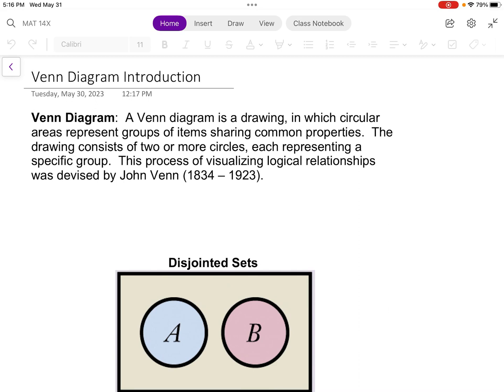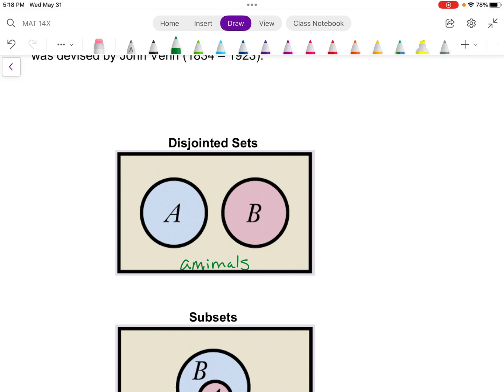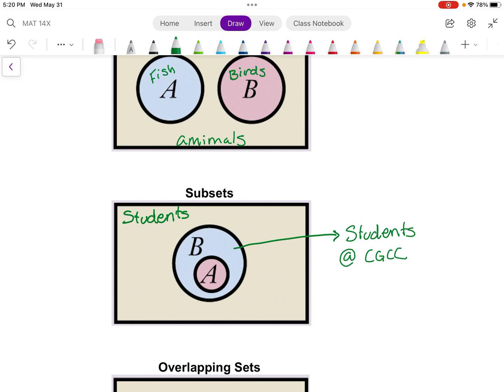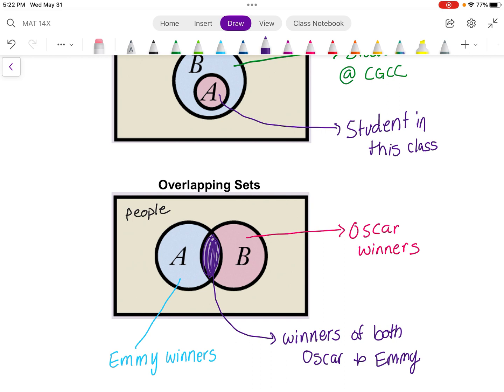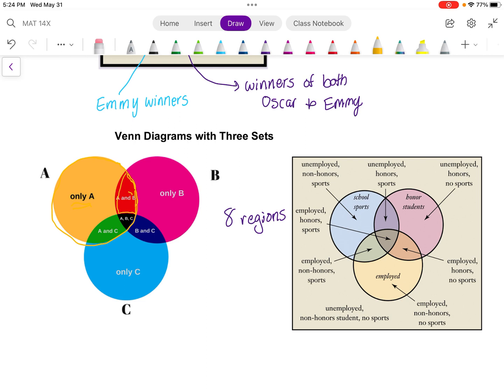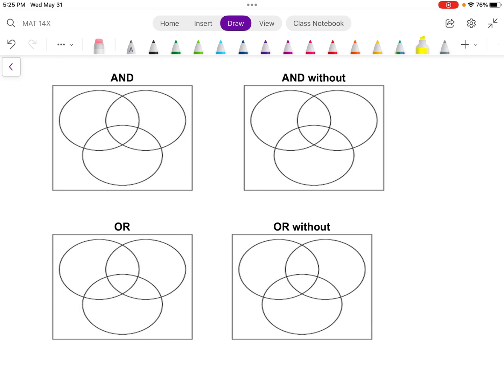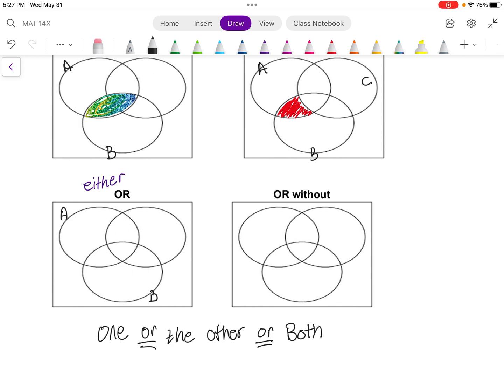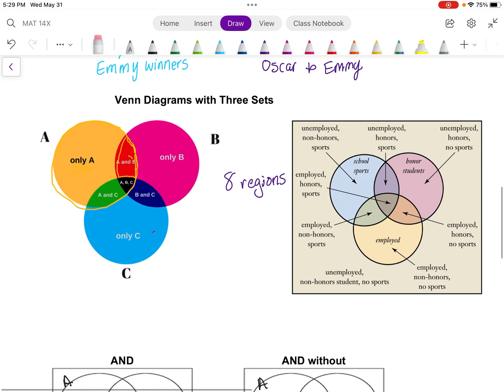Lesson 3 Venn Diagram Intro